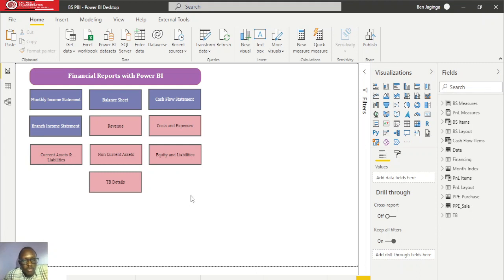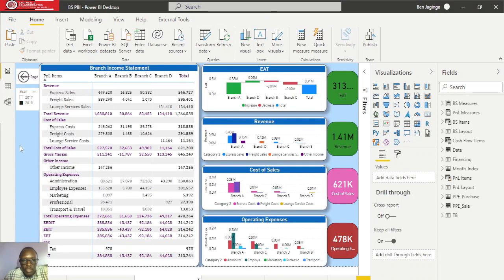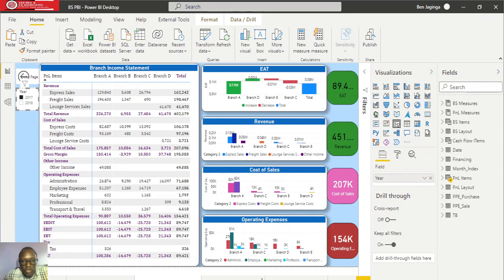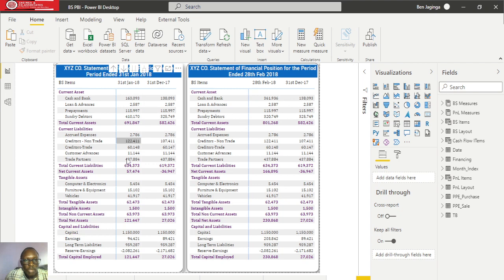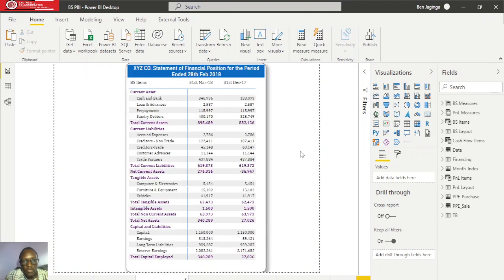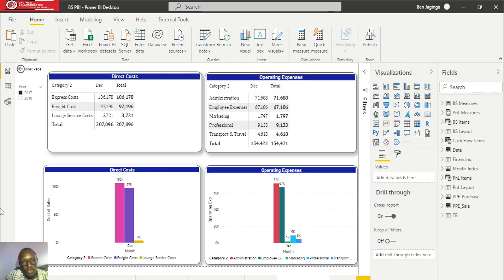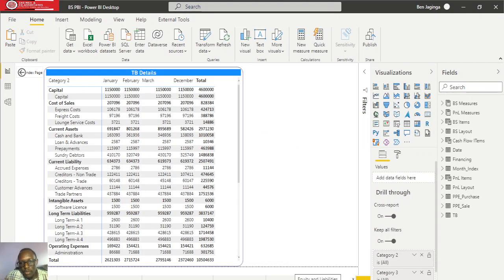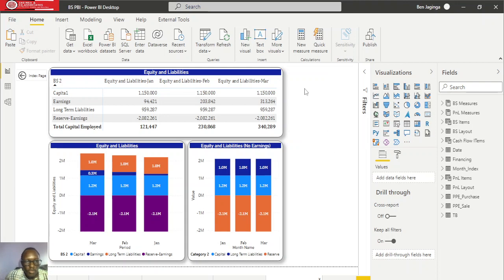Cash Flow, Balance Sheet and P&L Overview with Power BI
The Videos here are about organization insights and reporting with Power BI
Kindly have the PBIX and Data Sets as below on the below link: